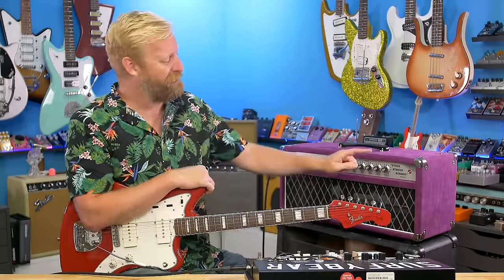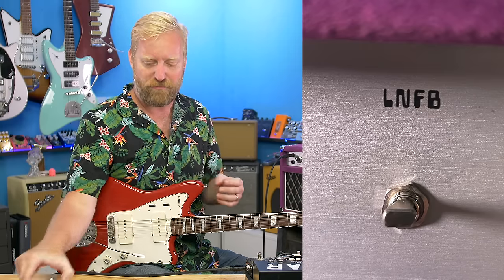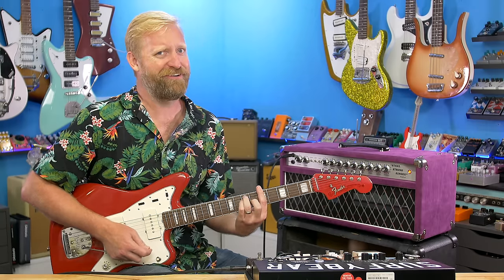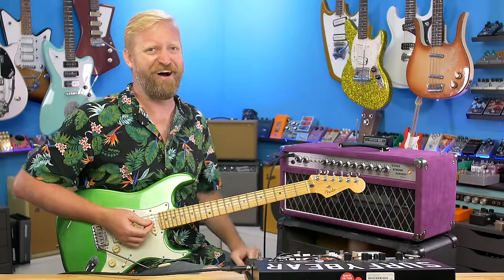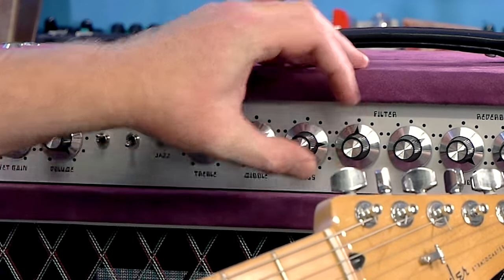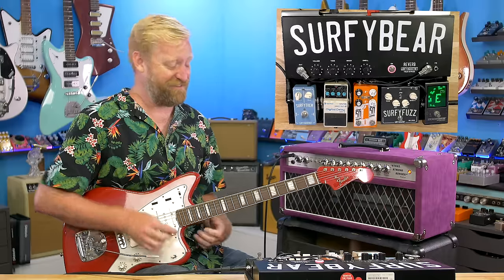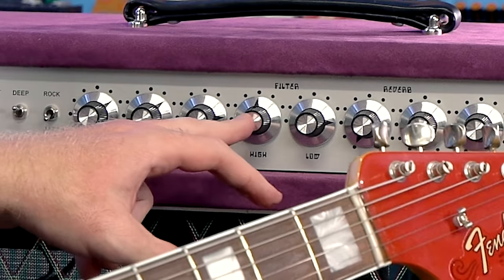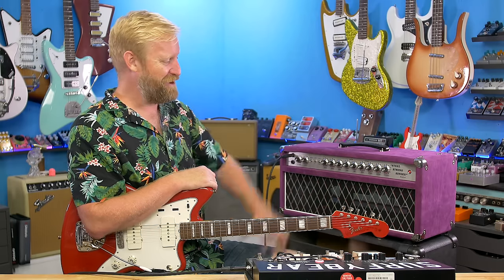CAN A DUMBLE SURF? - Grand "Steel String Singer" - twisting all the knobs, flicking all the switches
Friend of the show "Bendy' sent me a Dumble clone made by the Chinese company "Grand". I've never been in the same room as a real Dumble and neither has anyone else I know. So how do we know If this is the real deal? Does it matter? Real or not IT SOUNDS PHENOMENAL! And It's causing me to have some deep reflections on the toan of the various rock 'gods' that have been associated with this style amp.

Chapters
00:00 - intro
09:56 - Clean sounds all knobs and switches
23:36 - Dirty sounds all knobs and switches
36:30 - Surf and Reverb